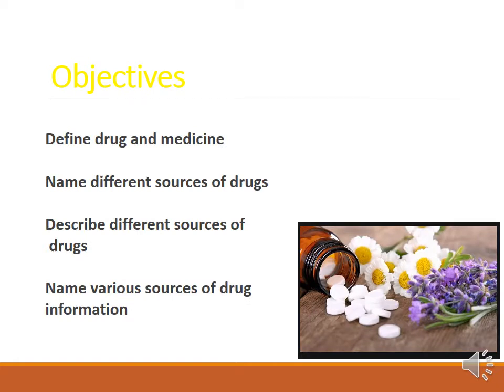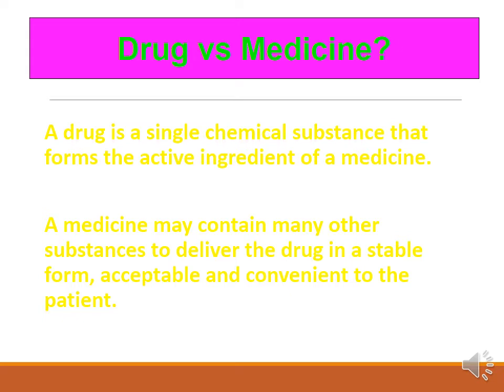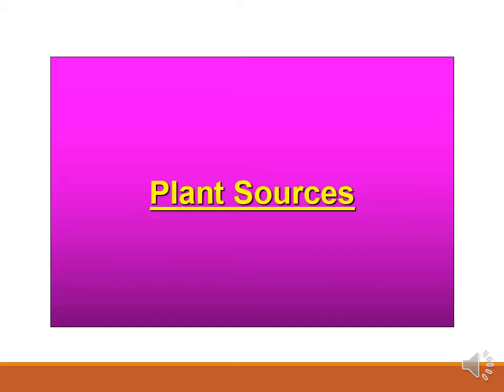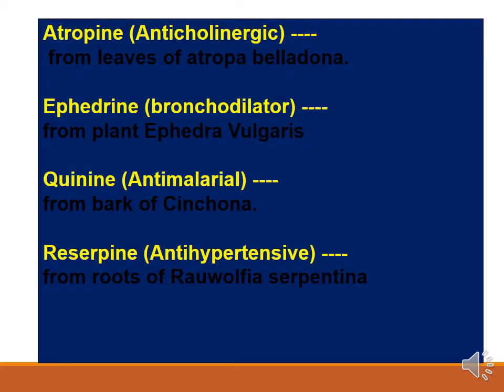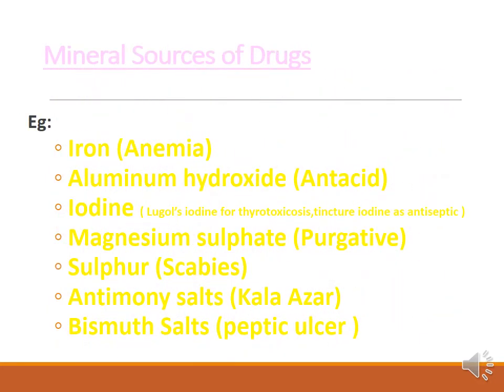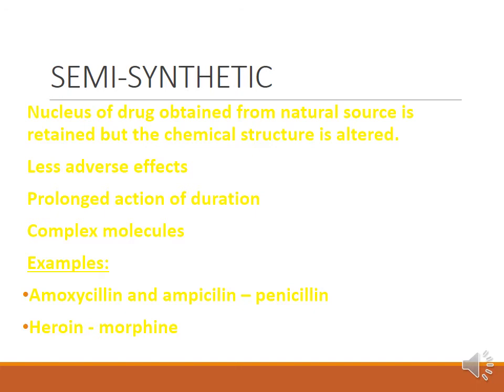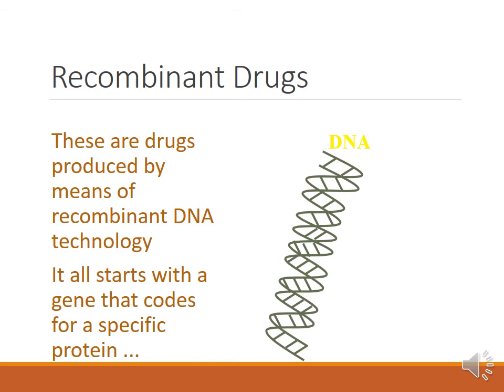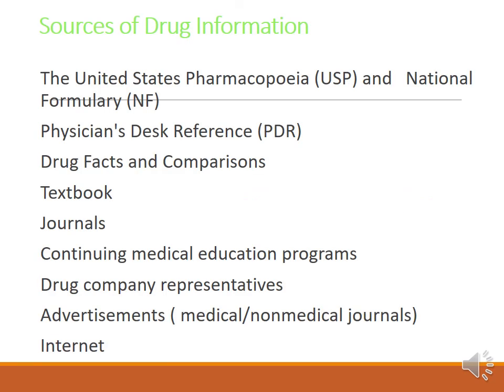Lecture of Dr. Neelofar Yousaf Warraich on topic Sources of Drugs